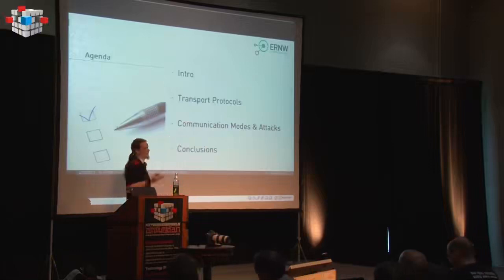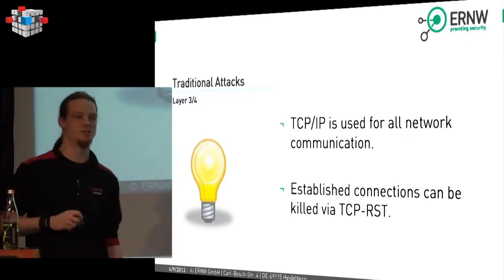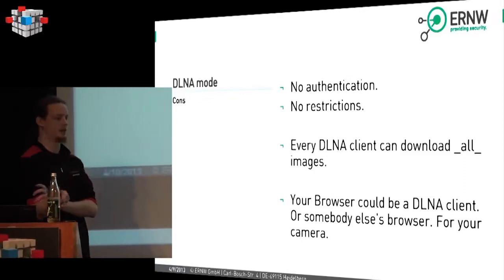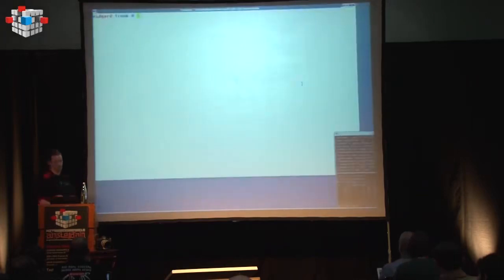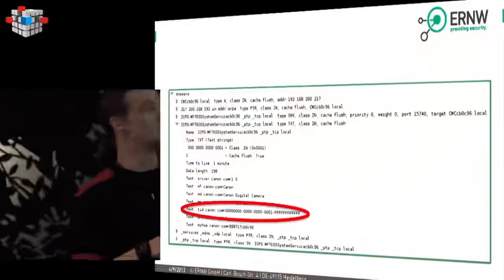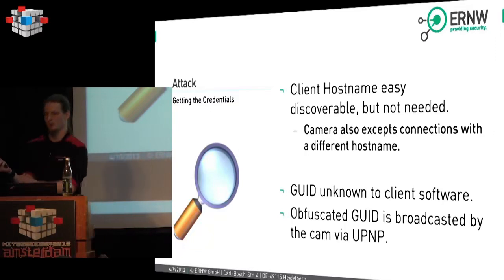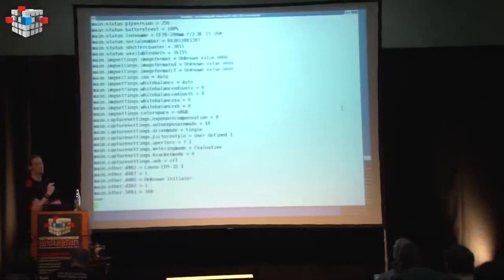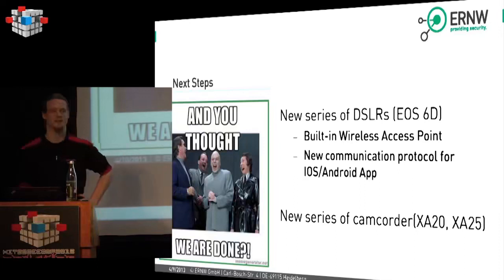Daniel Mende Paparazzi over IP